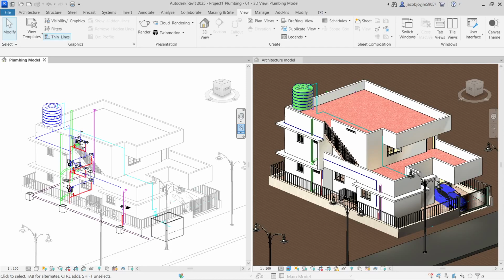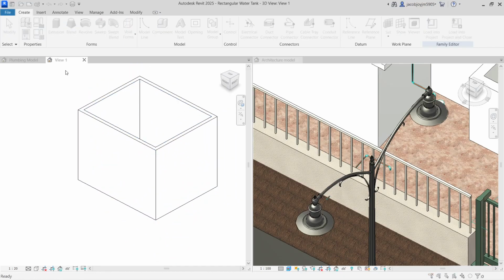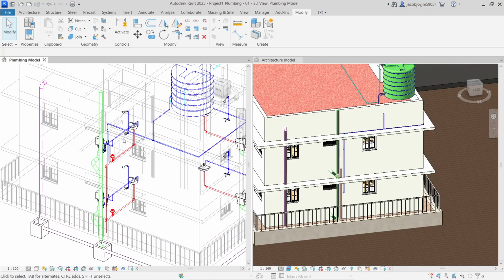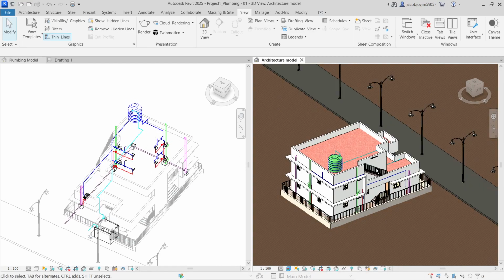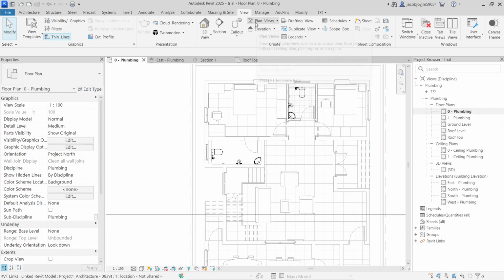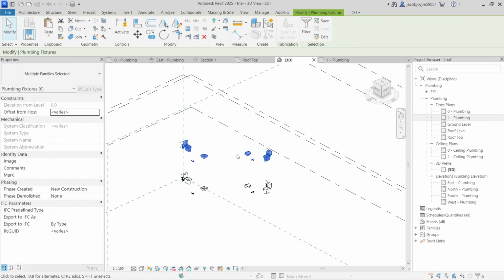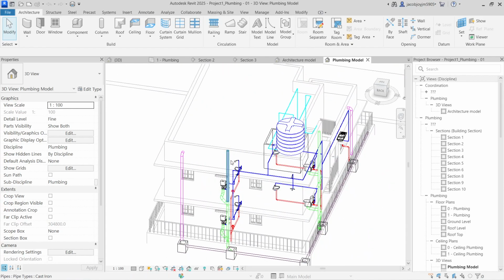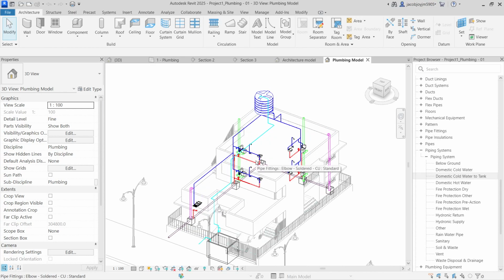Video 9 - Plumbing model